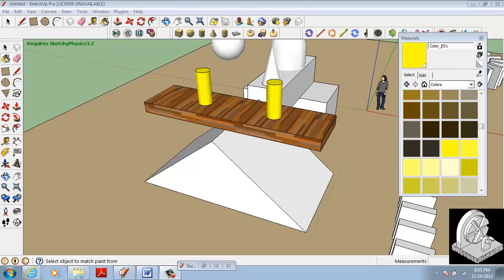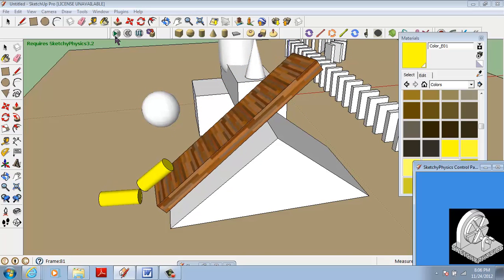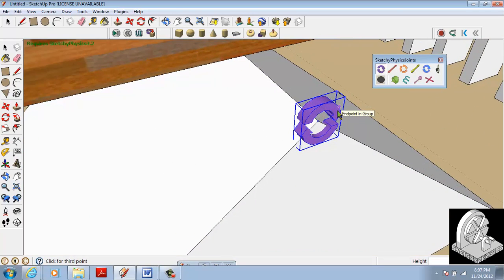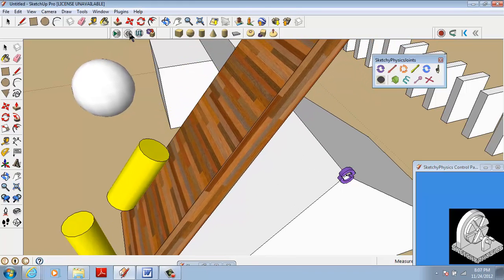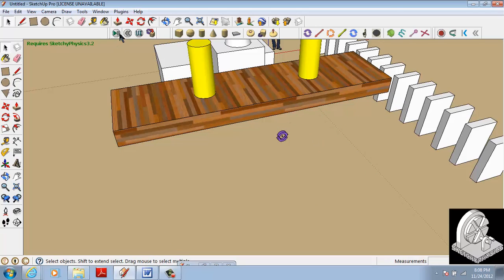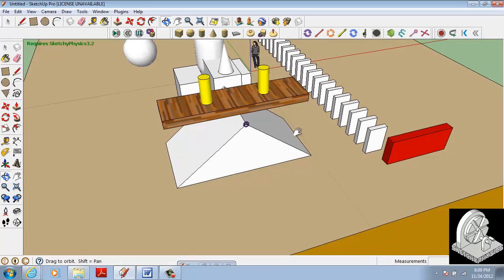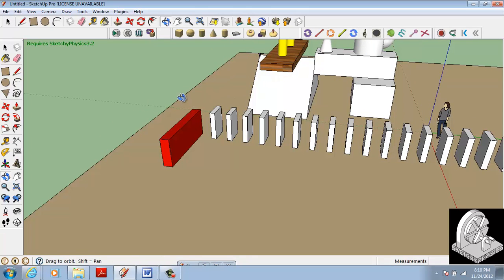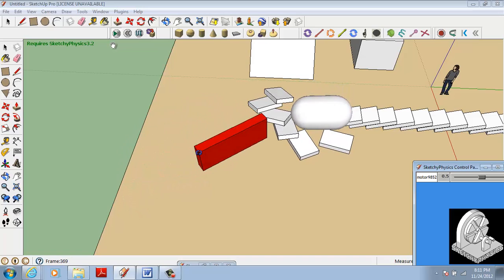05 Hinge and Motor